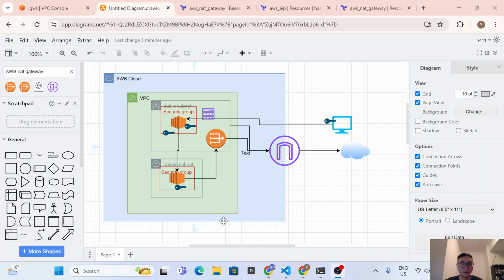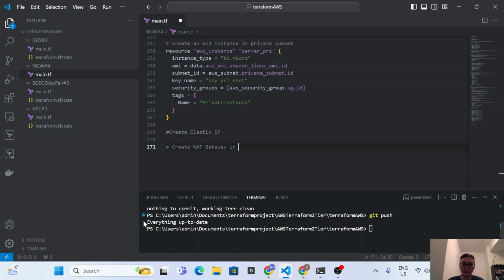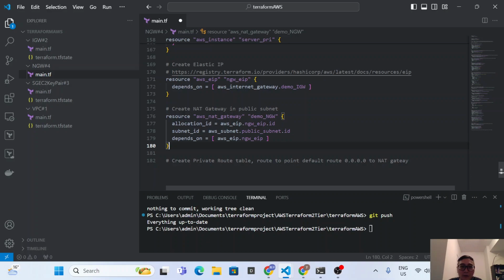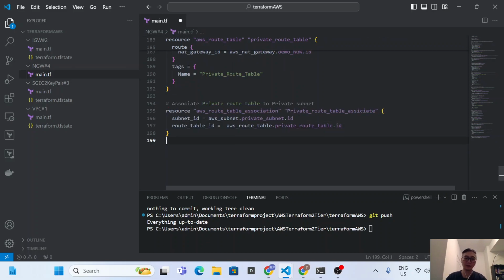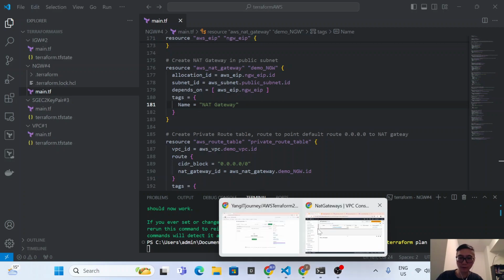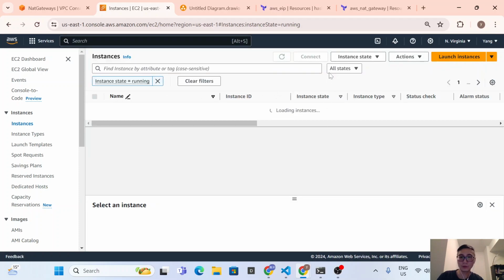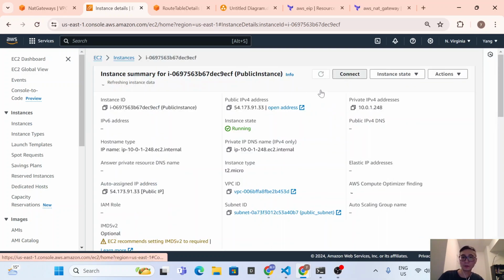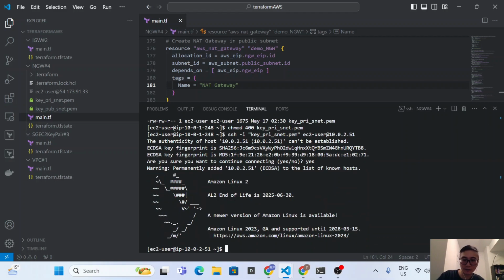4. Using terraform to create AWS NAT Gateway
In this video, it show how to use terraform to create NAT Gateway, private route table and associate the private route table to private subnet.